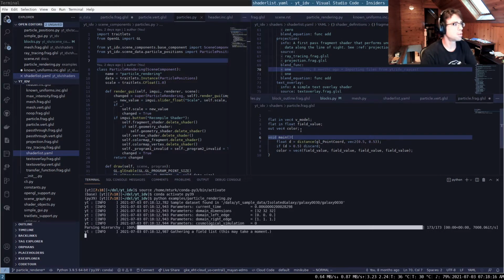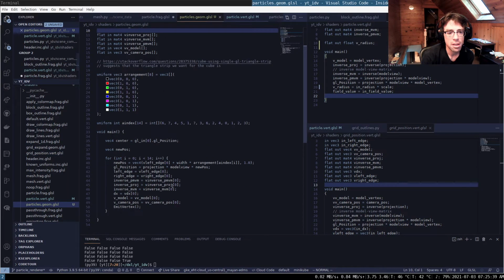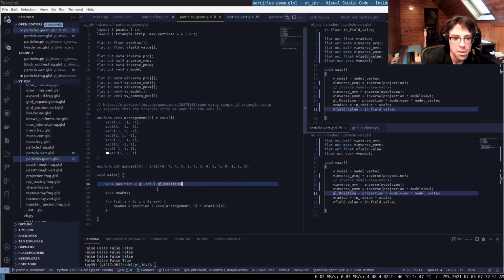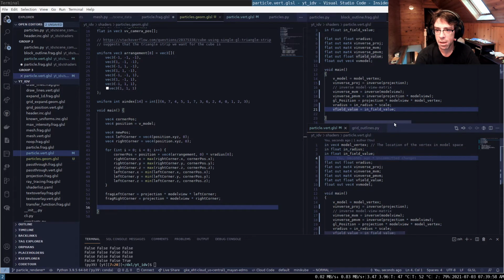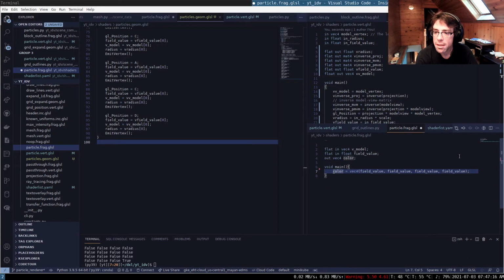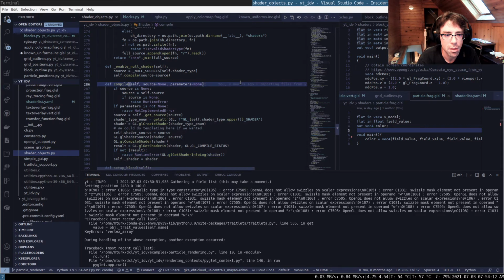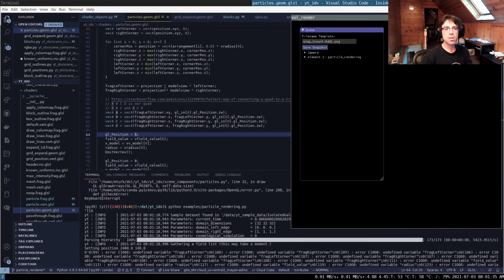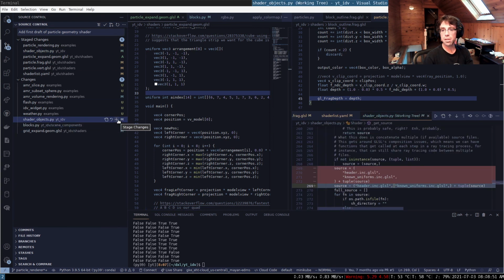2021-07-03 - Hacking on yt_idv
Me, hacking on yt_idv ) to expand on the particle rendering in on the morning of July 3, 2021.

This time, I converted the GL_POINTS to use a geometry shader.  Continuing with my tradition of making lots of mistakes, I made lots of mistakes!  By the end, it was calling the geometry shader, but was still not correctly rendering.